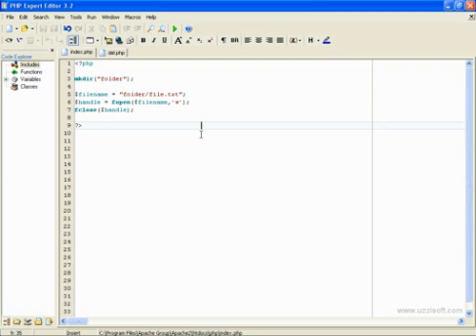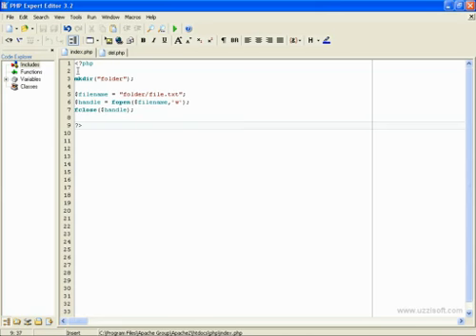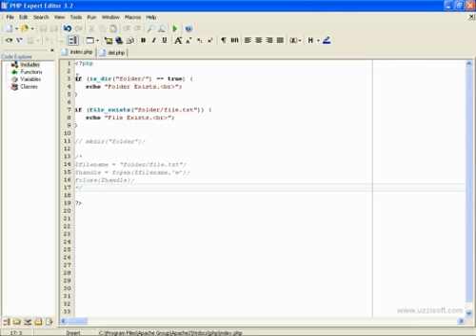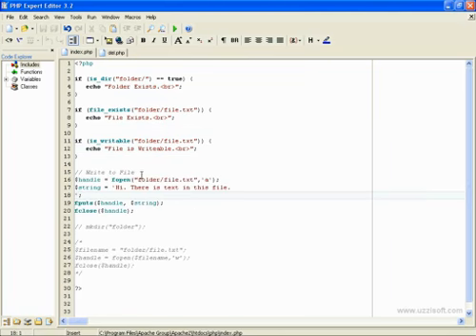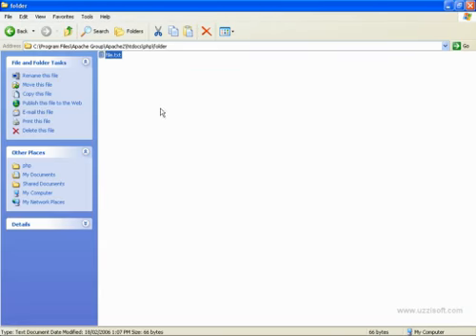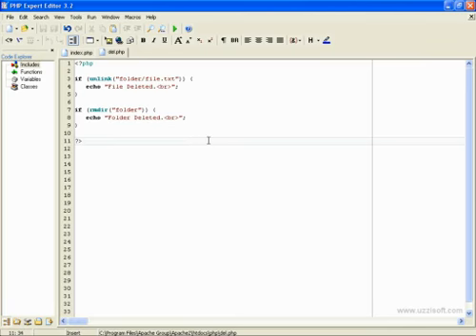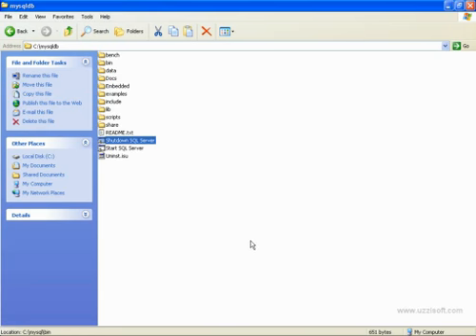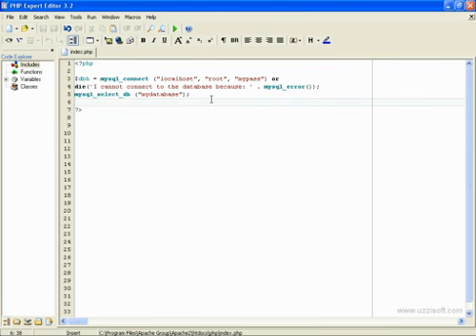Learning PHP - Lesson 4 Part 1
Learning PHP - Lesson 4: Files and Databases (2006)
Make folders and files, commenting in PHP, checking if directories/files exist, checking if the file is writable, appending (writing) data to files, remove directory/files, command to run/shutdown the MySQL server, changing MySQL password, creating databases, PHP connection to MySQL code, creating tables, inserting values, deleting values, editing values, updating values and displaying values.